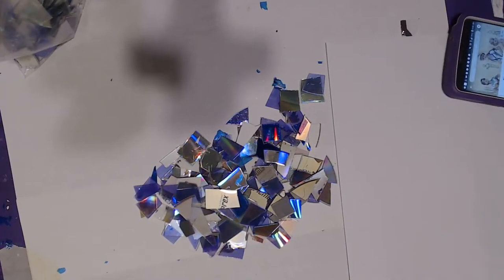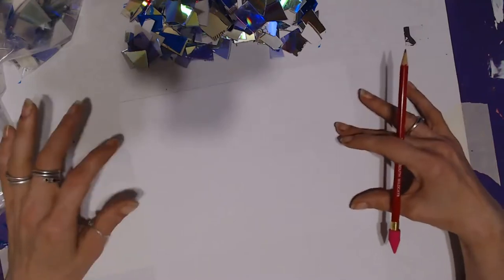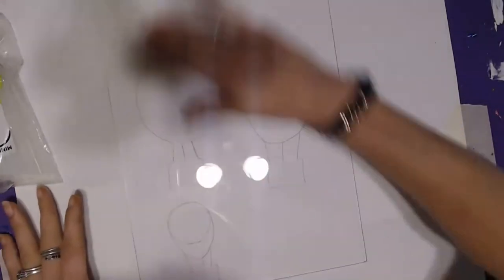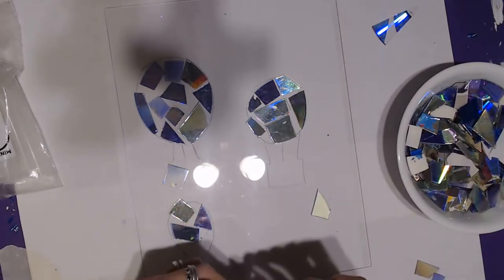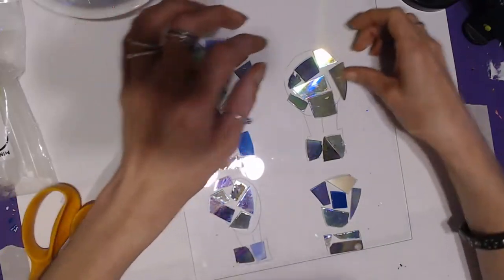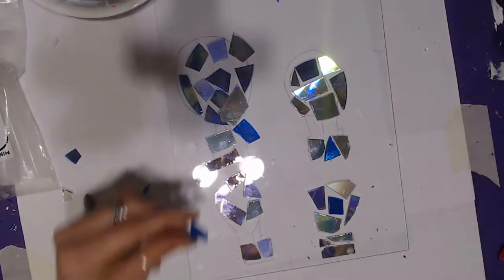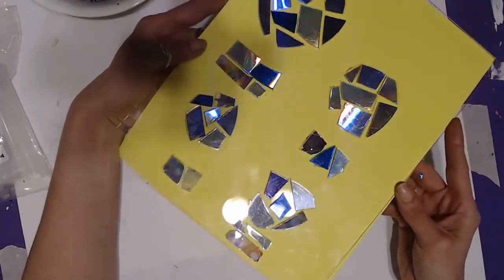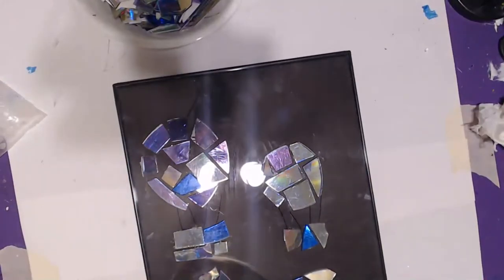Creating from used Cds try #2